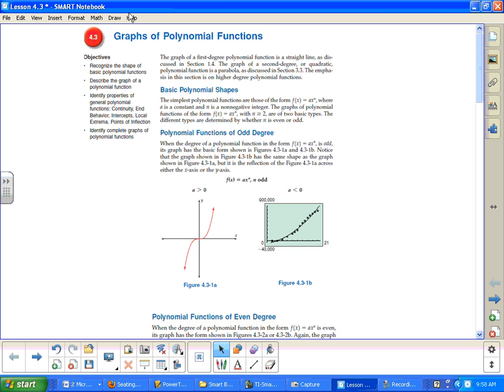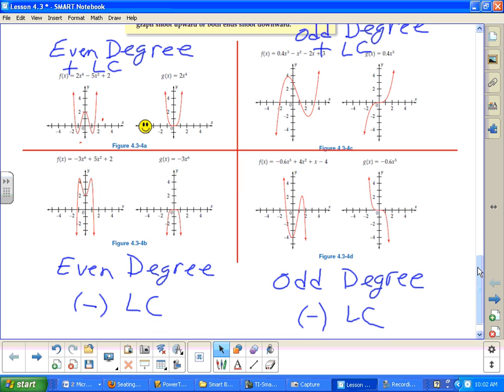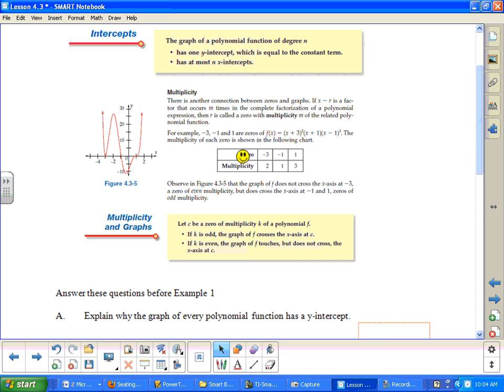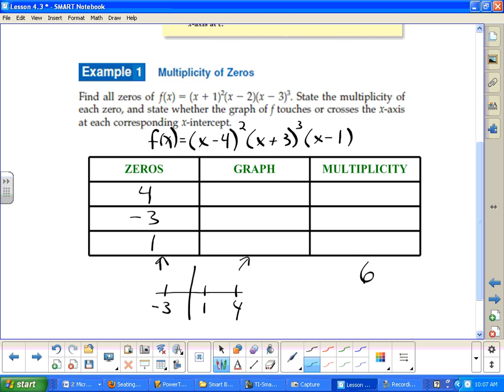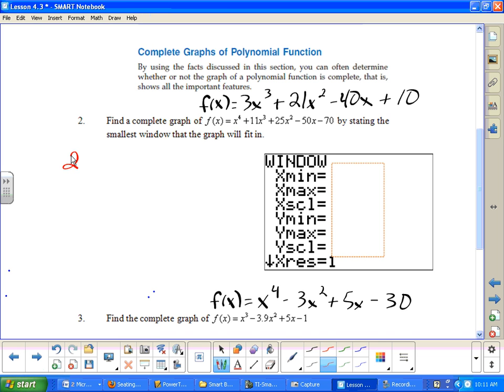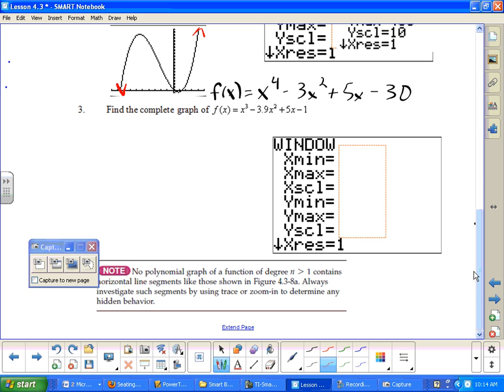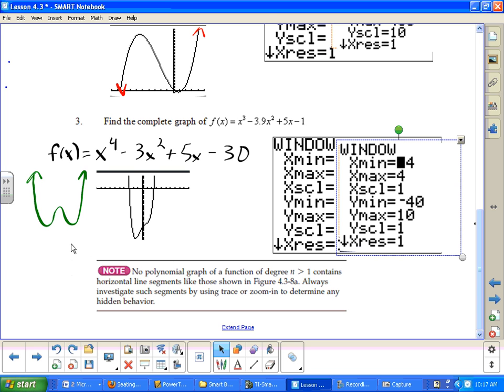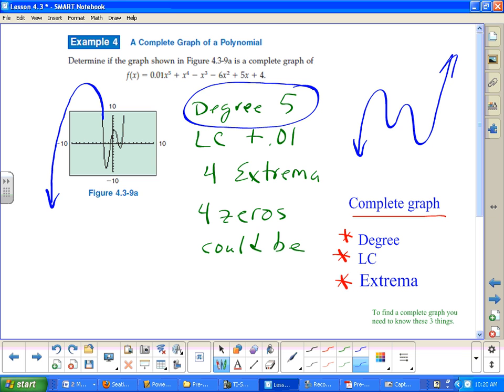Precalculus Lesson 4.3 a video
Precalculus Lesson 4.3 video of just the Smartboard